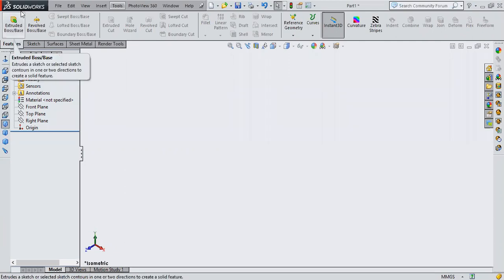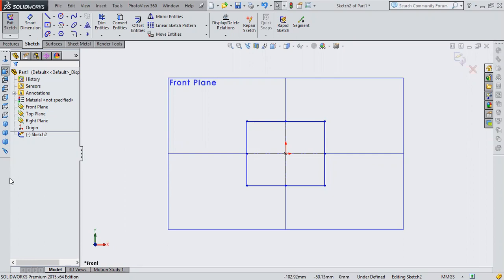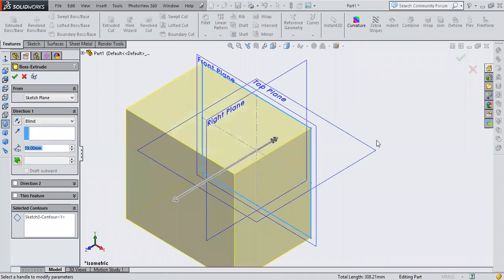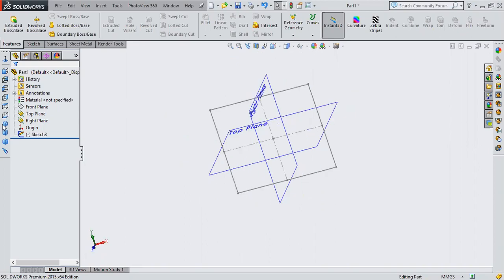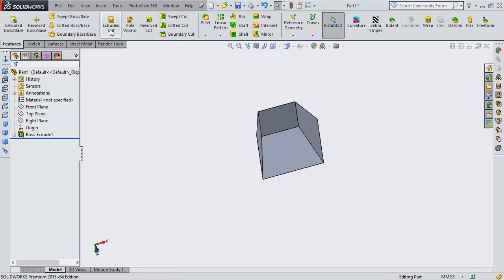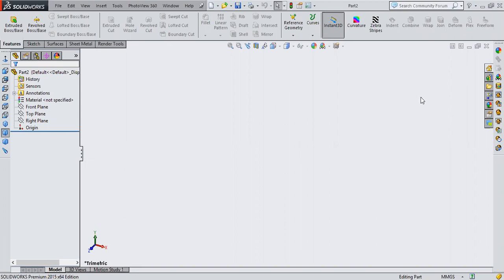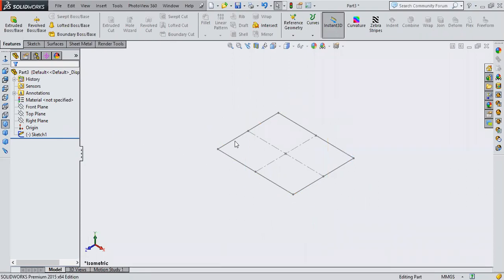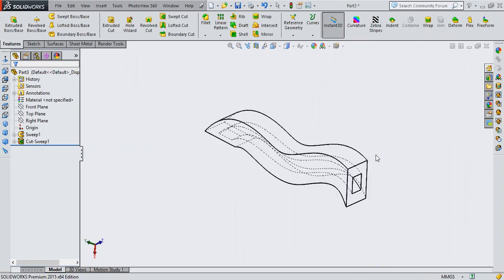SolidWorks 3D Modeling Part-01